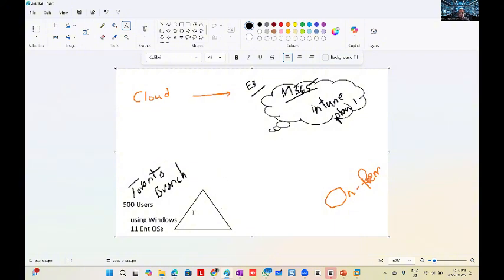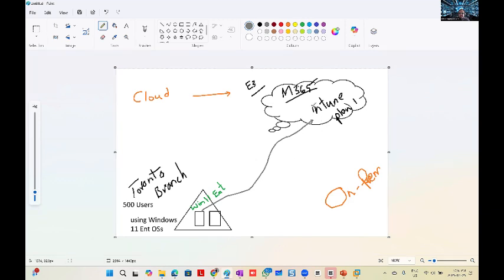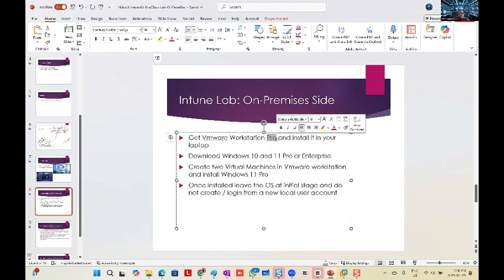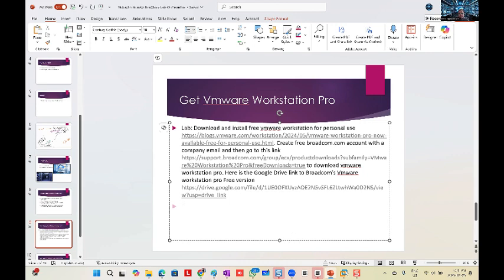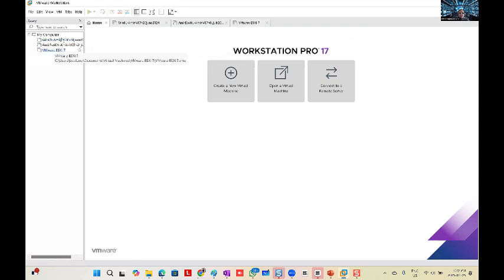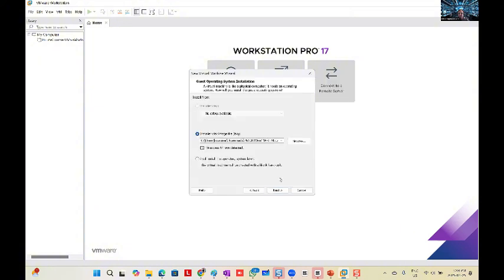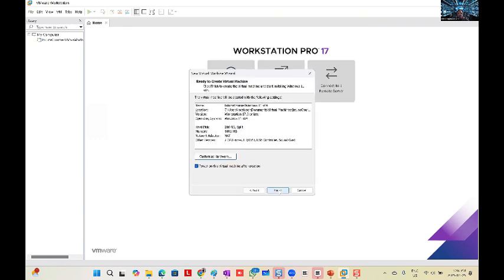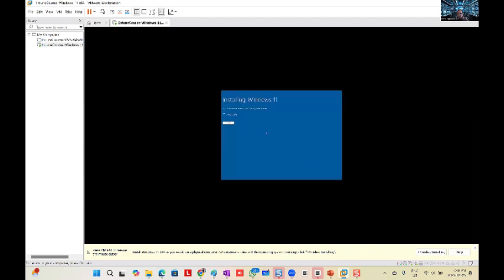Video 3 | Lab Prep 1 | Microsoft Intune Step by Step Guide for BEGINNERS 2025! Intune OnPrem Lab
🎯 Visit Cloud Engineers Academy to create a free user account!

➡️ Enrol in free courses and study material posted there
➡️ Exam Prep Resources are being added from time to time
➡️ Latest IT Courses added at very low prices

📍 In Toronto, Live instructor-led training on Most in-demand courses is also available